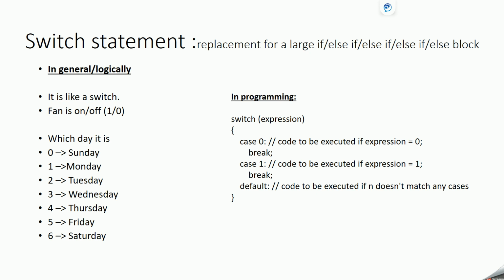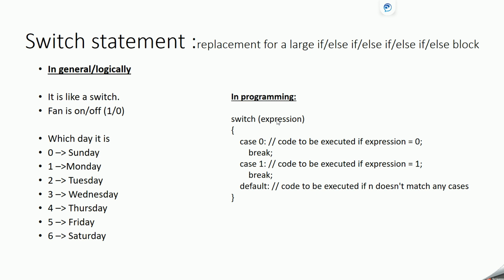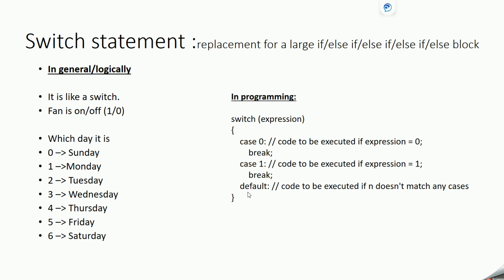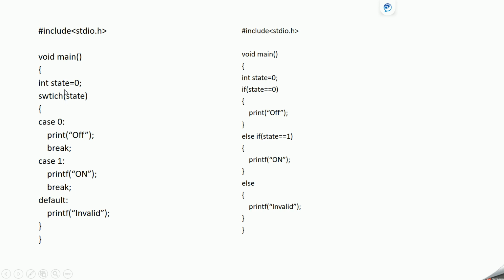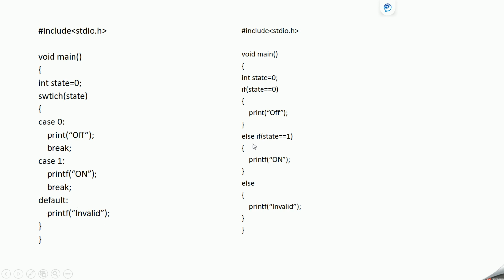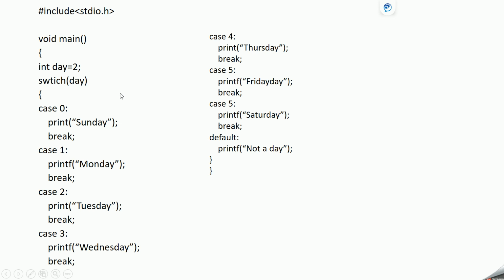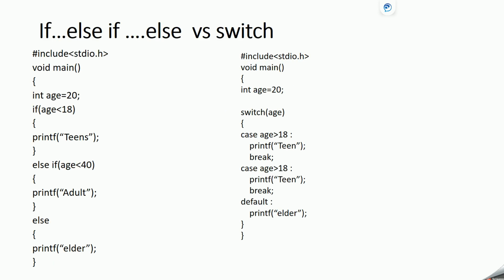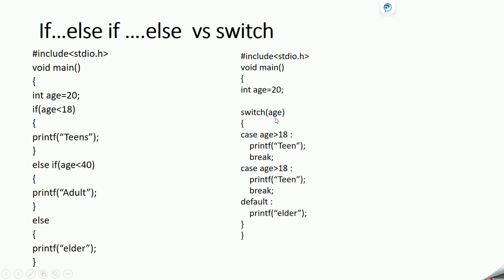Part 8: How to mimic Switch in C Programming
In this video, we will see how we can mimic the behavior similar to switch in C programing.
Basically we will learn to a new C programming concept that we should use when we exactly parameter for the situation.
For example : The Fan has two state (On/Off), in case of Fan we know whether it is turned on or off. so here On/Off is the exact value we know.

I would recommend you to watch my lecture from first video. I Promise you will get better Picture of C programming.